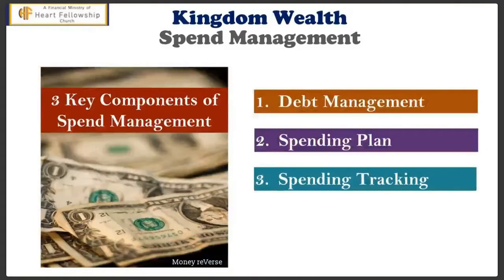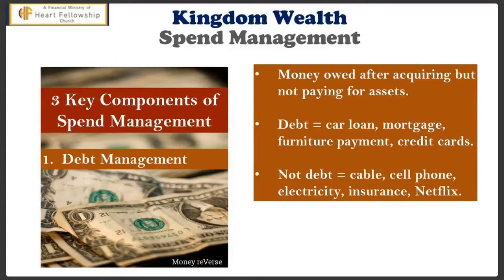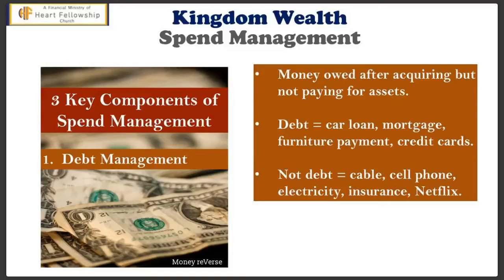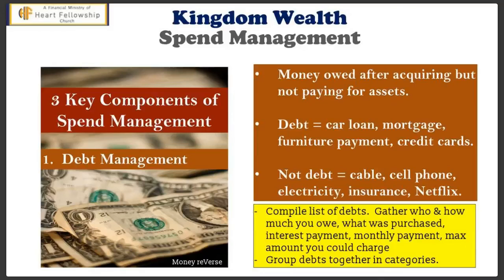KINGDOM WEALTH - 1ST COMPONENT DEBT MANAGEMENT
Full description and details about debt management.